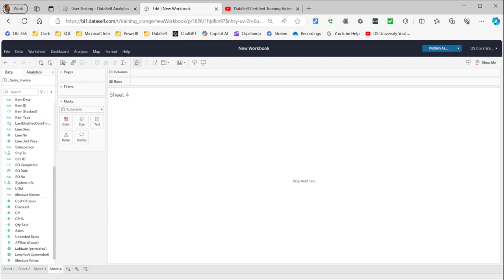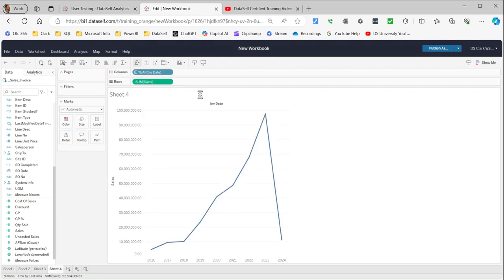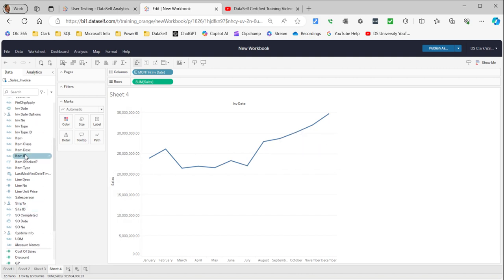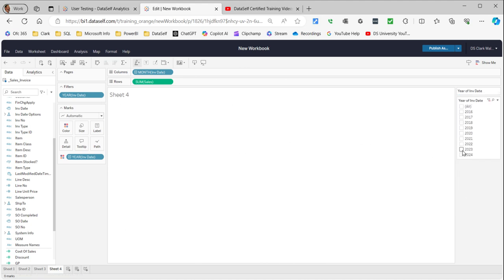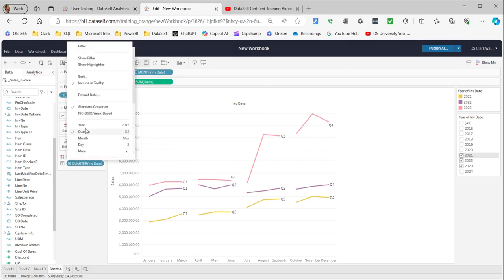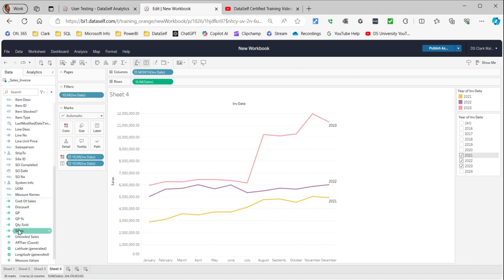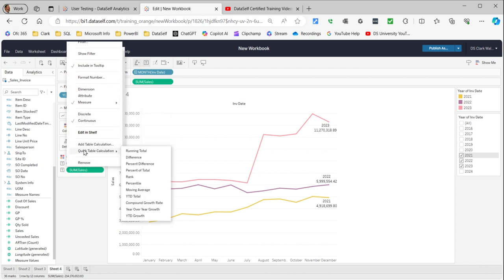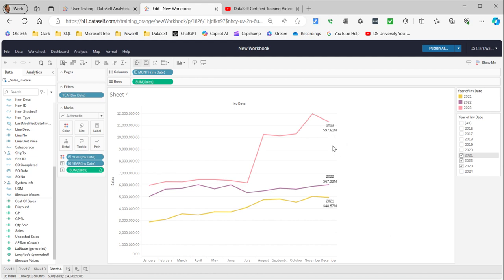DataSelf Shorts: Trend Lines showing grand total.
Under 3-minute video on how to add grand totals to trends lines